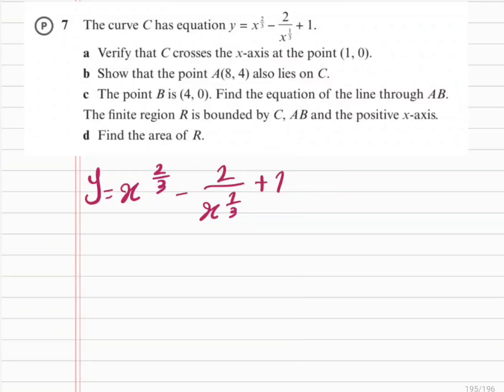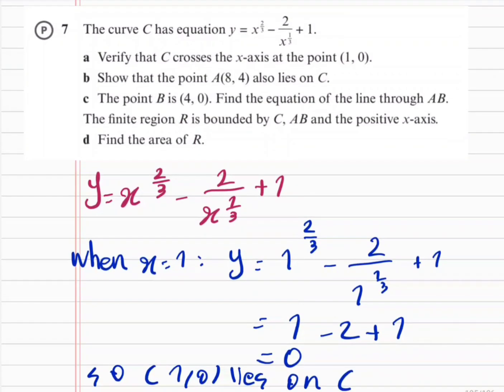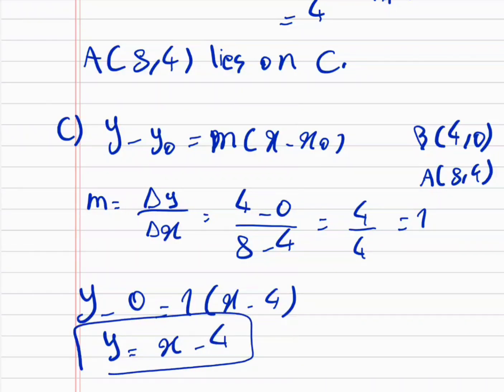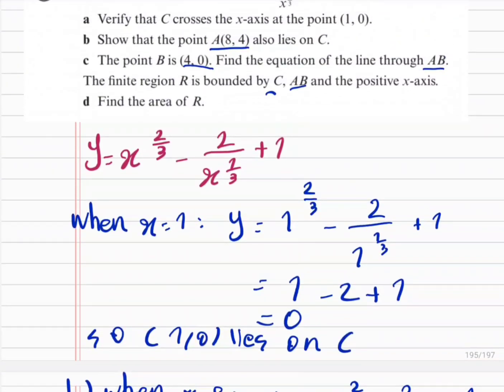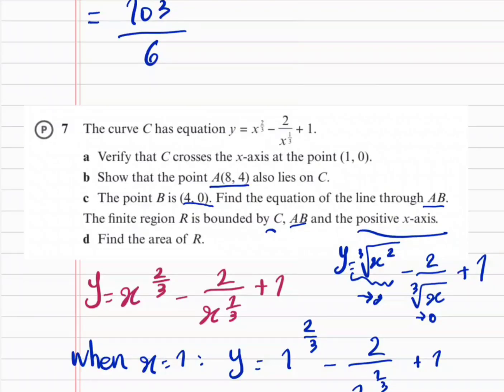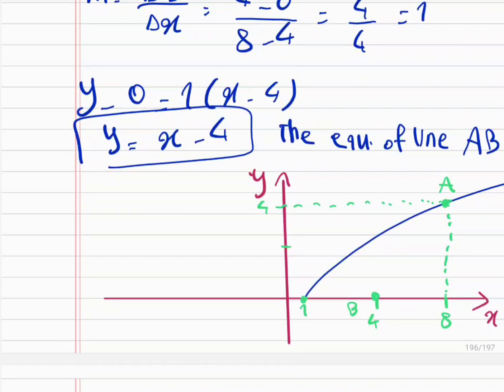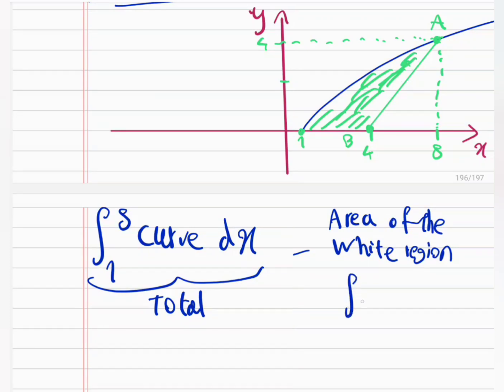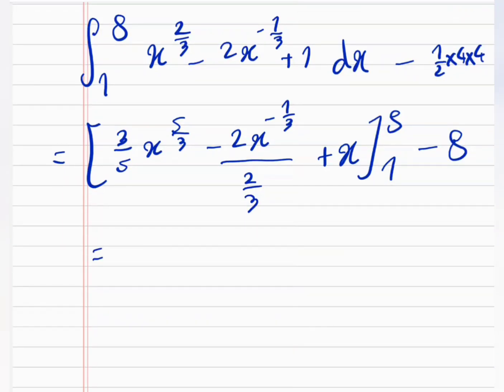Area between curve and line- EX 13G Question 7- A-Level Maths Pure 1